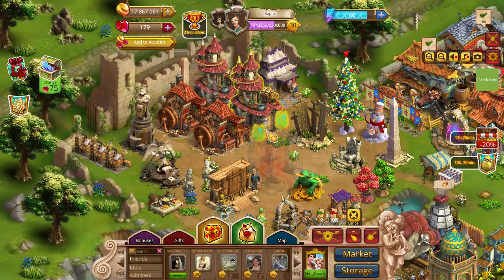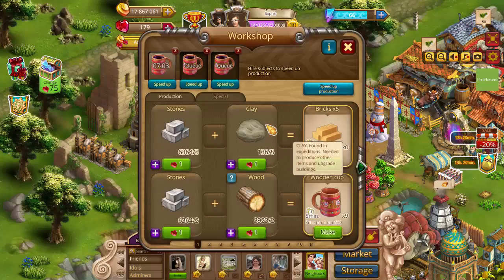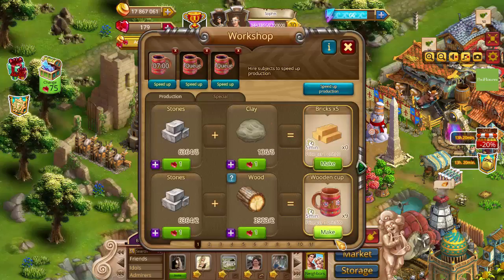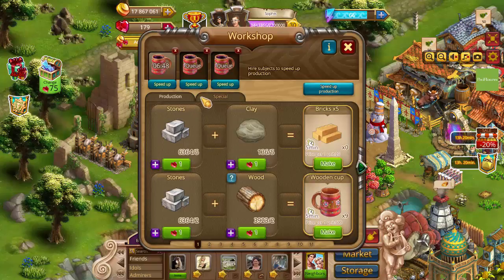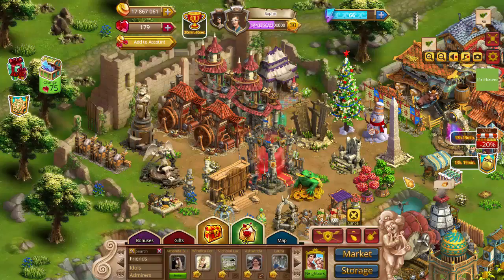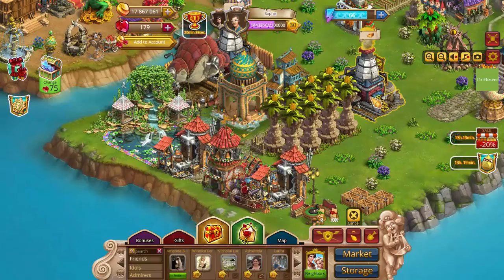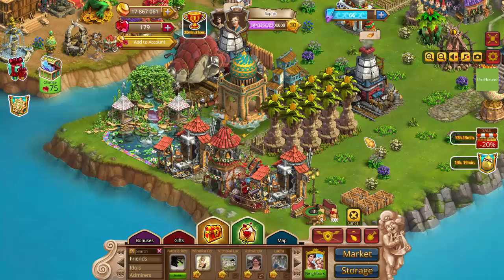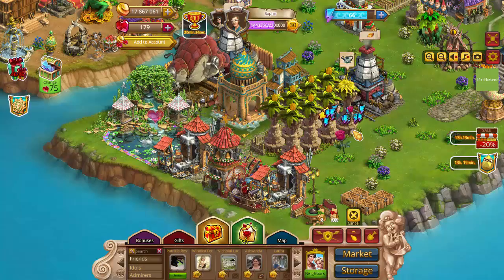Energy-Part 2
In this ongoing series, Sophis explores more ways to get energy without using rubies!